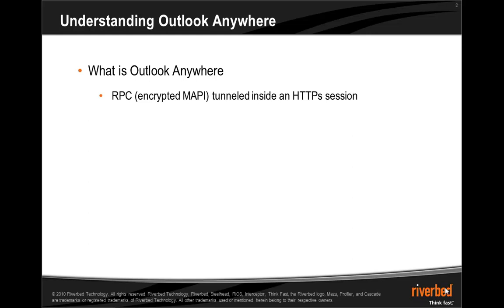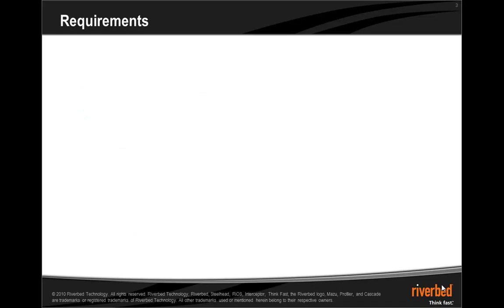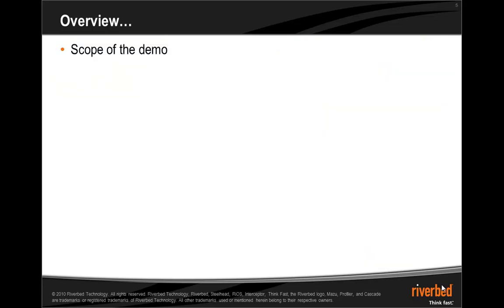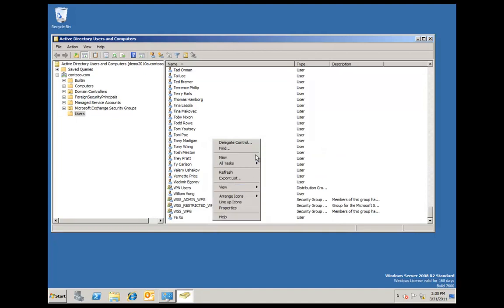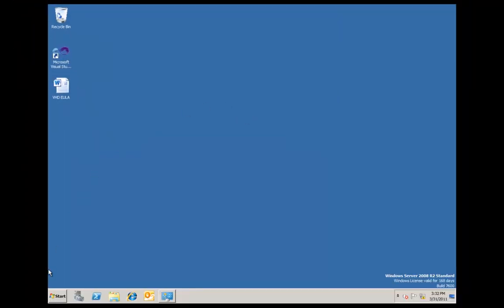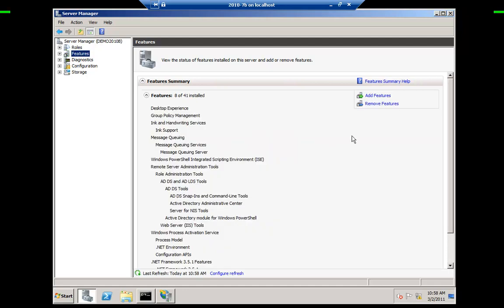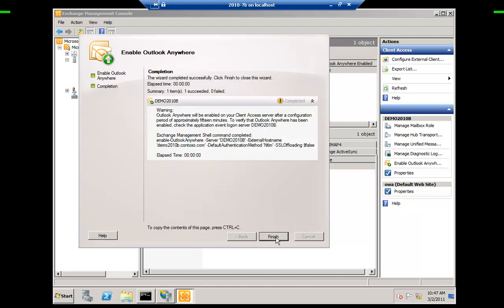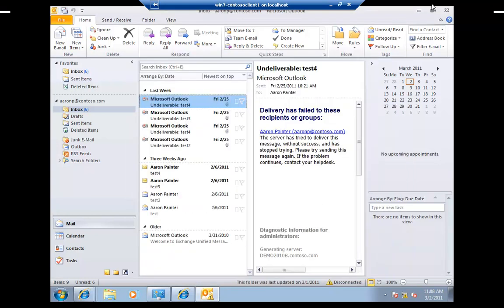Riverbed Outlook Anywhere optimization with Exchange 2010 - PART I.mp4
Deploying Outlook Anywhere with Microsoft Exchange 2010 The deployment looks at . Delegation mode and configuration for delegation . SSL encyption support on SHs . Configuration of SHs, Active Directory server, exchange server and client .